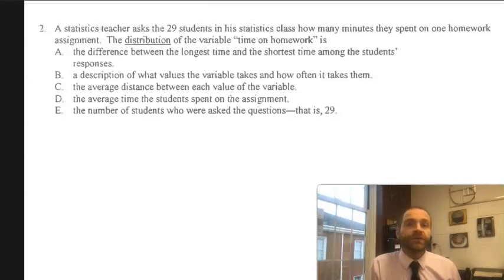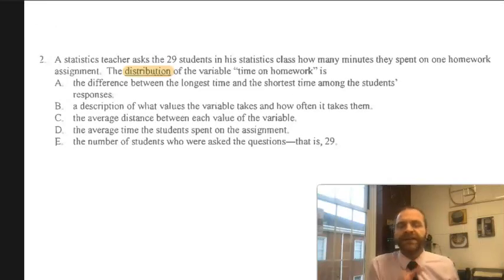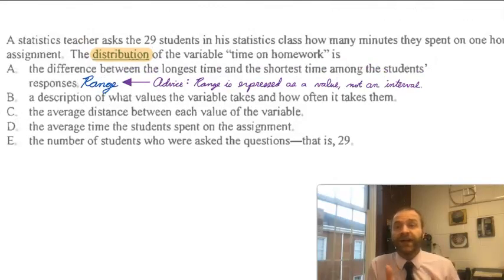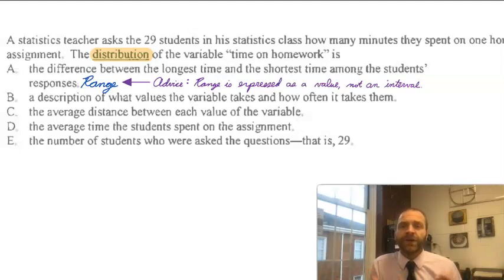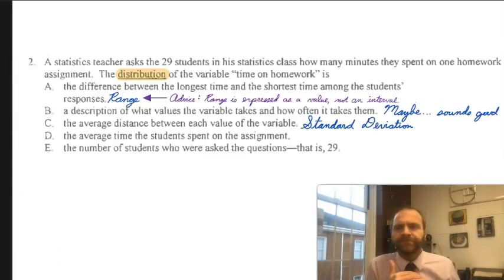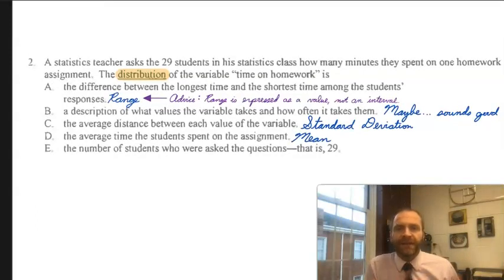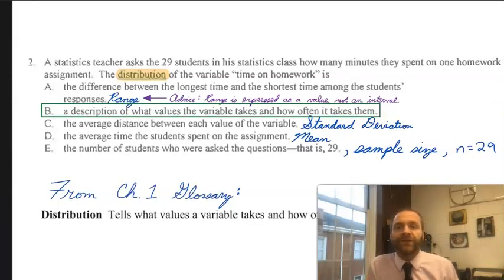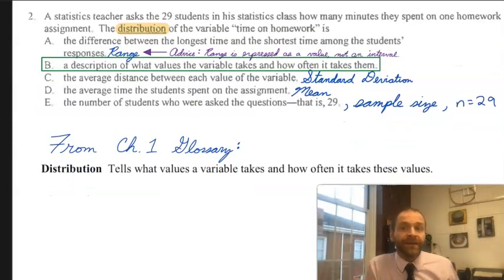AP Stats - Midterm Review - Q02